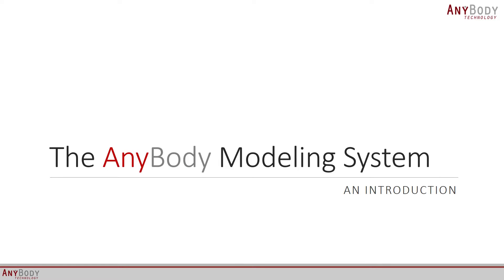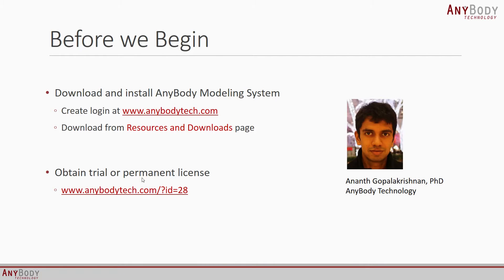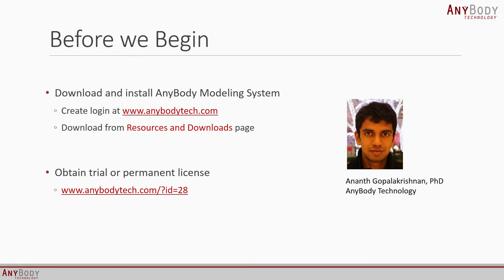Downloading and installing AnyBody (Intro Tutorial 1/9)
This is the 1st video in an 9 part tutorial series, for fresh users of the AnyBody Modeling System.

This video guides you on how to download and install the software.

The software is a powerful tool for simulating the human musculoskeletal system and deducing the functions of individual muscles during movements.